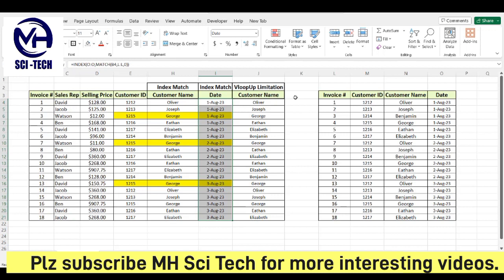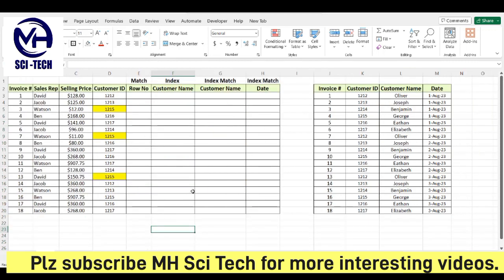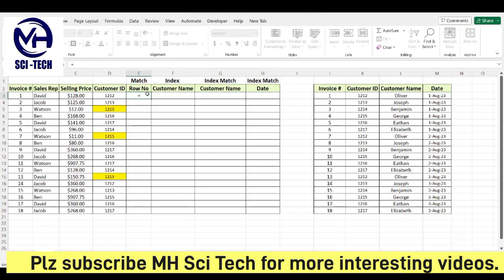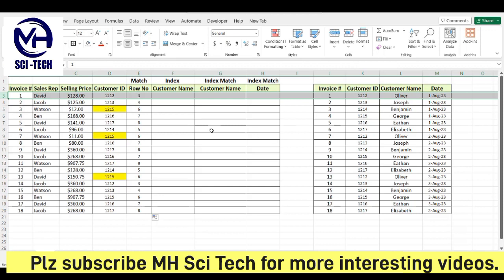How to Use Index & Match Formula in Excel - MH Sci Tech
Welcome to MH Sci Tech, your go-to source for Excel mastery! In this comprehensive tutorial, we'll dive deep into the world of Excel and explore the incredible capabilities of the Index & Match formula combination.

Index & Match is a game-changer for anyone working with large datasets or complex spreadsheets. Whether you're a student, professional, or data enthusiast, understanding how to use this formula can significantly boost your productivity.

In this video, we'll break down the Index & Match formula step-by-step, making it easy for beginners to grasp and offering valuable insights for experienced users. You'll learn how to harness the power of these functions to perform precise data lookups, create dynamic reports, and solve real-world Excel challenges.

We'll provide practical examples and real-world scenarios to illustrate the versatility of Index & Match. Plus, we'll share expert tips and best practices to ensure you're using these formulas efficiently.

If you're ready to take your Excel skills to the next level and unlock the full potential of your data analysis, this video is a must-watch. Start your journey to Excel excellence now

Learn step-by-step how to use this dynamic duo to perform advanced data lookups and searches in Microsoft Excel. Whether you're a beginner or looking to enhance your Excel skills, this video has got you covered.

📊 Key Topics Covered:
- Index & Match formula basics
- Advanced data retrieval techniques
- Real-world examples and scenarios
- Tips and tricks for efficient data analysis